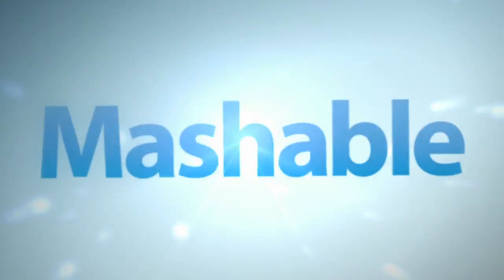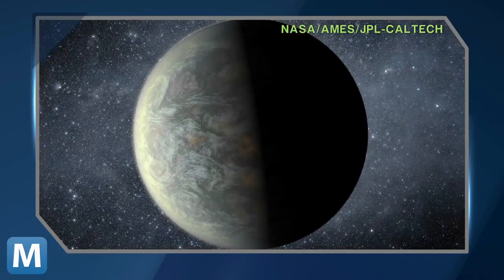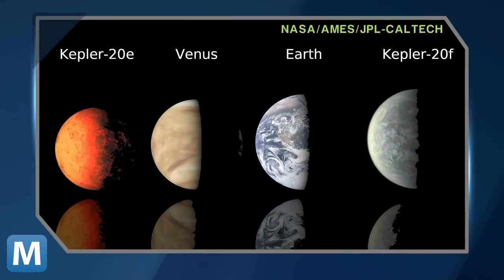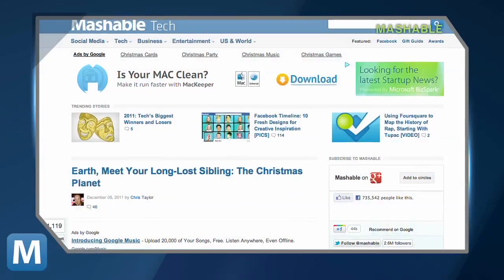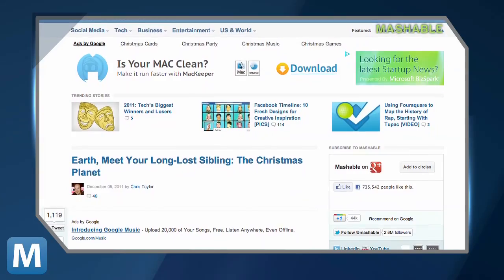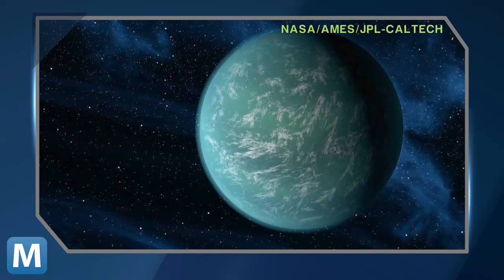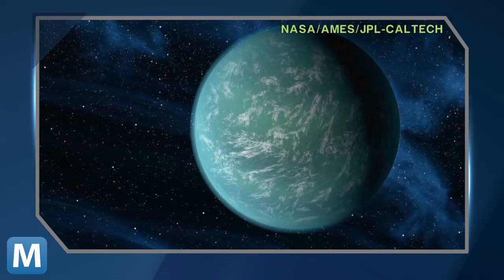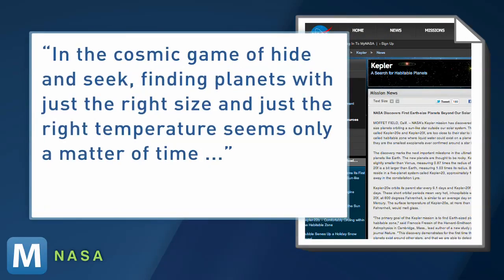The Truth is Out There: NASA's Kepler Finds Two 'Earth-Sized' Planets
NASA's Kepler space explorer has brought back information on two newly discovered planets, Kepler 20E and Keplar 20F.  This discovery marks the next step in finding an 'Earth-like' planet.